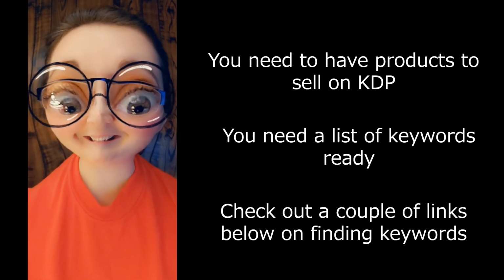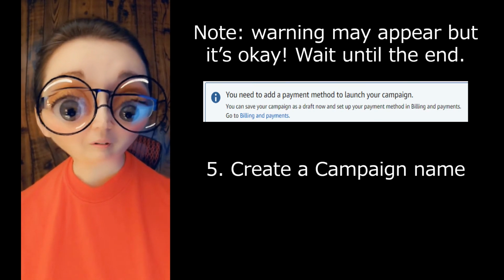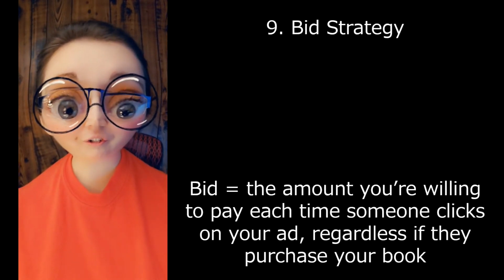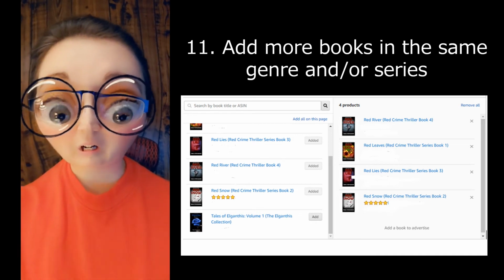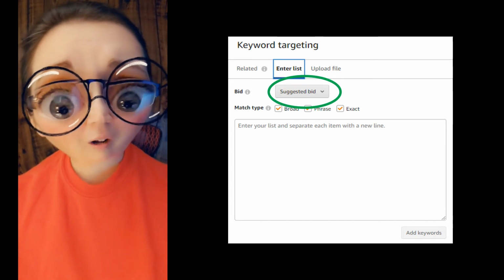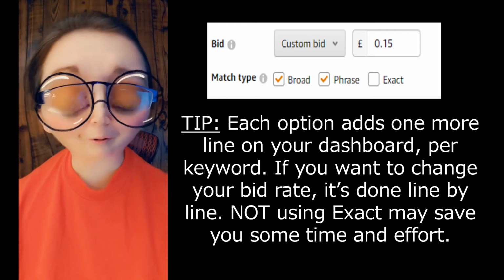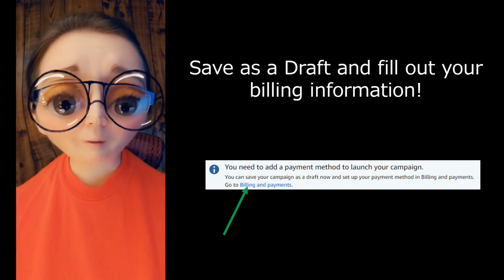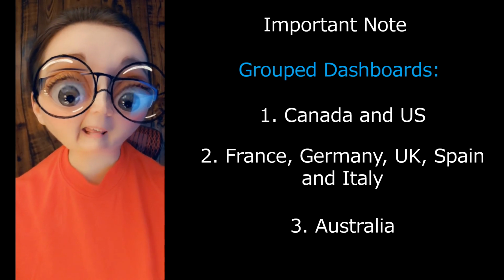How To Create an Amazon Ad Campaign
How to create an Amazon Ad campaign (AMS)

In this video, Tania shares her knowledge on how to create your first Amazon Ad campaign. She includes tips and a step by step process which covers the below:

• How to begin and where to you find the advertising options
• Setting your daily budget
• Determining a bid strategy
• Selecting your bid rate
• Adding books and keywords
• Launching the campaign
• Where to find your Amazon Advertising dashboard